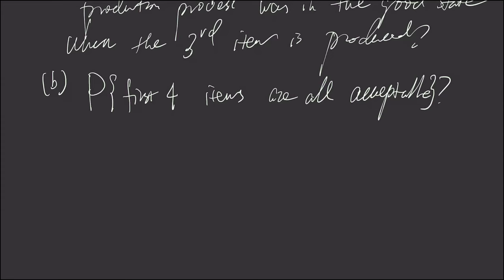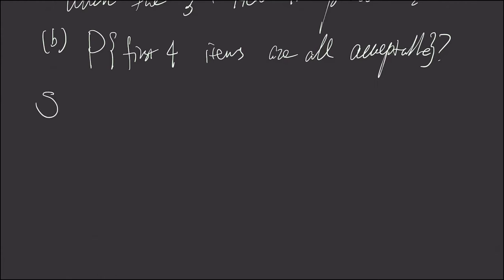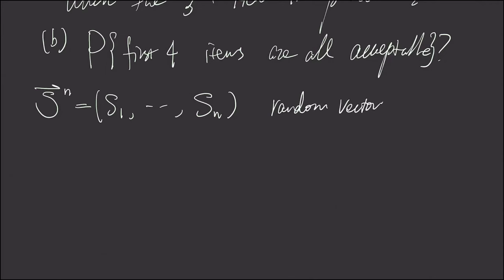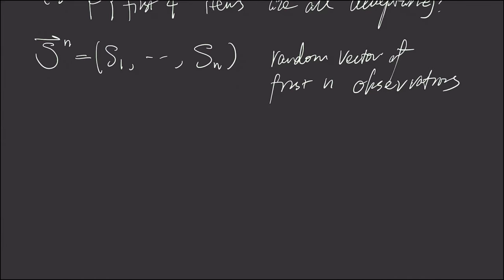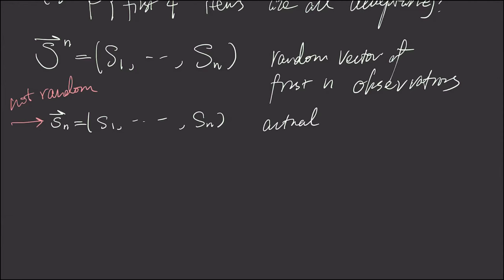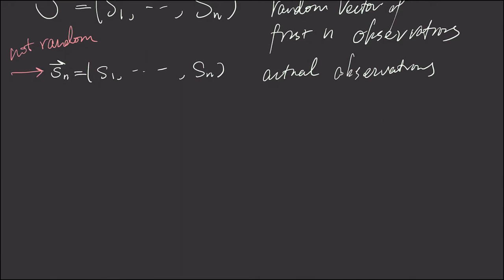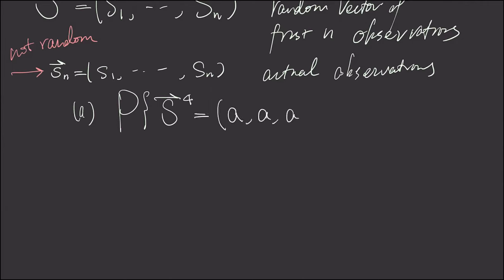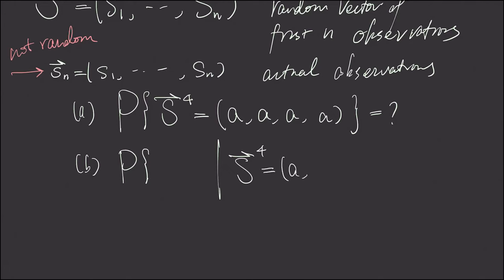Hidden Markov Chains part 2